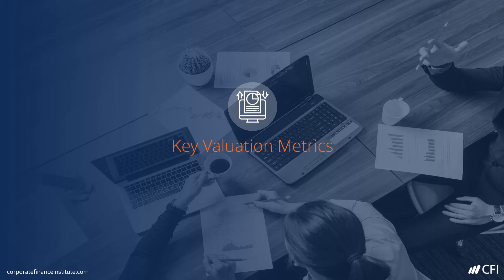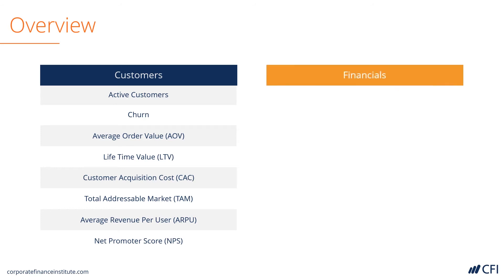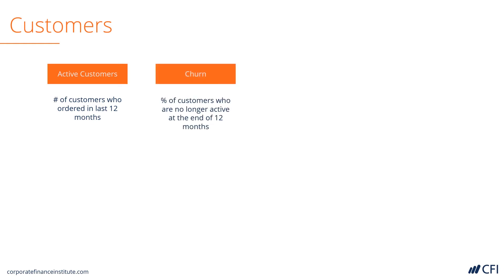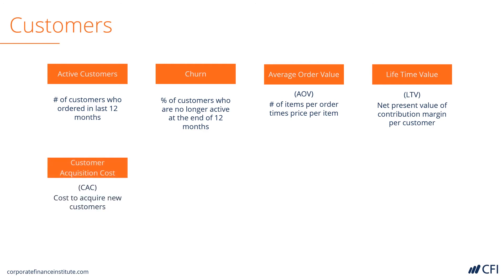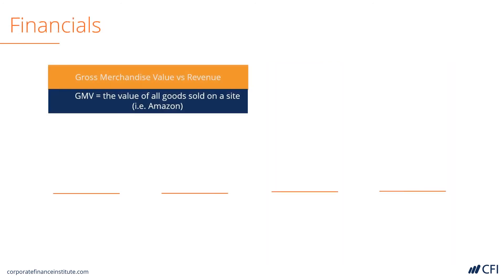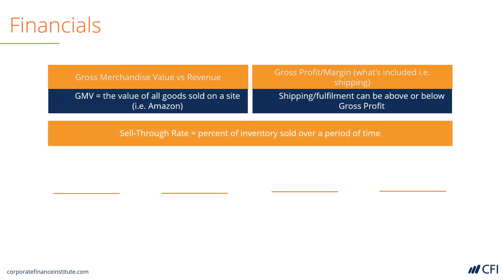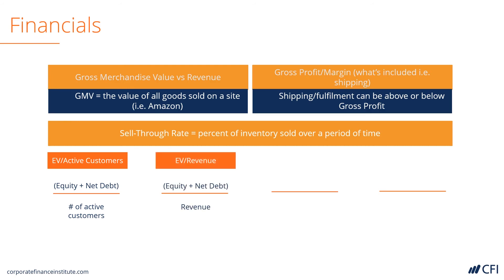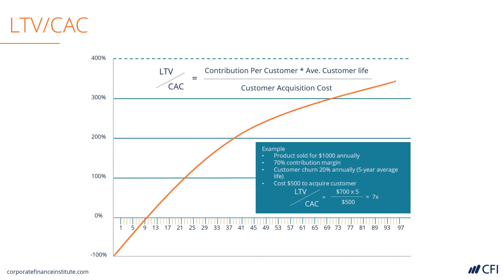E-Commerce Valuation Metrics Explained | Financial Modeling & Analysis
Understanding key valuation metrics is essential when building a financial model for e-commerce businesses. This video breaks down customer and financial metrics, explaining how they impact investment decisions and business performance.

Customer Metrics Overview:
- Net Promoter Score (NPS)
- Average Order Value (AOV)
- Customer Lifetime Value (CLV)
- Active Customers & Churn Rate
- Total Addressable Market (TAM)
- Customer Acquisition Cost (CAC)
- Average Revenue Per User (ARPU)

Financial Metrics Overview:
- Gross Profit & Gross Margin
- LTV/CAC Ratio & Its Importance
- Sell-Through Rate & Inventory Turnover
- Gross Merchandise Value (GMV) vs. Revenue
- Enterprise Value Multiples (EV/Revenue, EV/Gross Profit, EV/EBITDA)

By the end, you'll have a strong understanding of how these valuation metrics impact e-commerce businesses, how they are calculated, and why they matter for investors, analysts, and financial professionals.

This video is for:
🔹 Students & professionals learning financial modeling for e-commerce.
🔹 E-commerce entrepreneurs looking to optimize financial performance.
🔹 Startups & business owners preparing for funding or valuation discussions.
🔹 Investment analysts & finance professionals working in the digital commerce space.

Chapters:
00:00 - Introduction & Overview
01:36 - Customer Metrics
03:52 - Financial Metrics
06:40 - LTV/CAC

And you can enroll in our Startup / e-Commerce Financial Modeling & Valuation course

Now that you understand the valuation metrics used in e-commerce, let's take it a step further. In our in-depth financial modeling tutorial, you'll learn how to build a startup valuation model from scratch, complete with assumptions, financials, cash flow projections, and funding analysis.